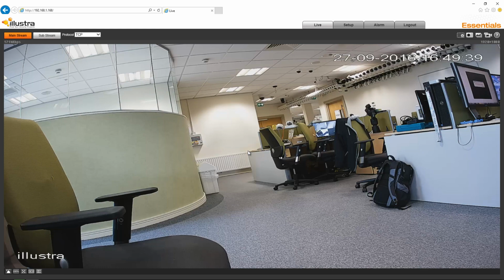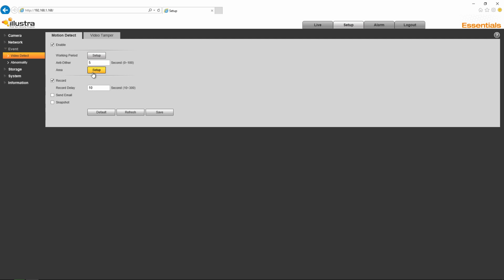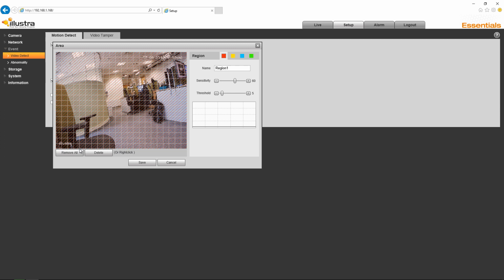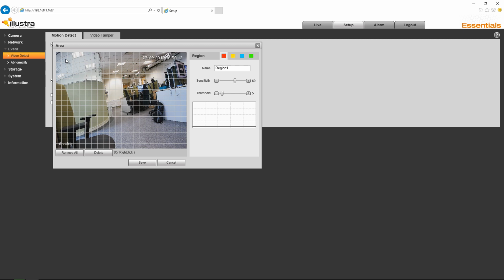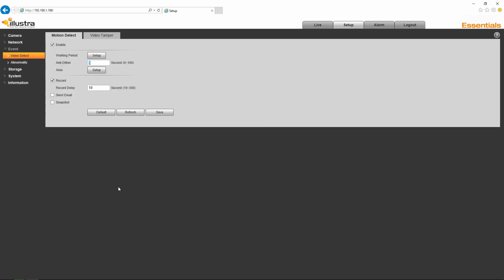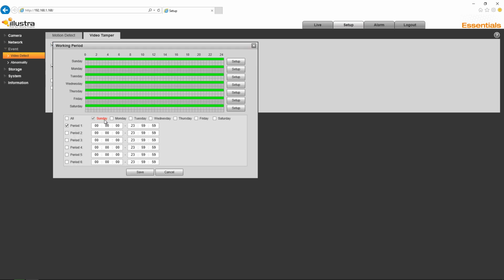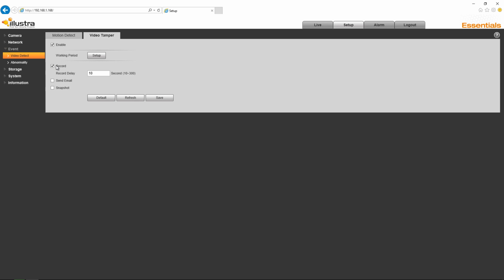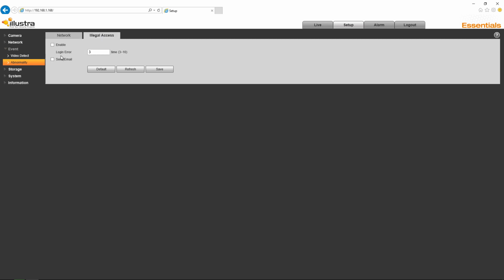Illustra Essentials - Events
Illustra Essentials Events: Event configuration on Illustra Essentials.

Introduction:00:00
Guide 00:10